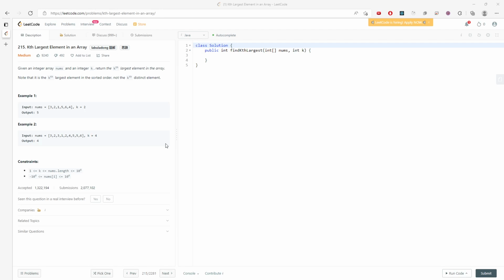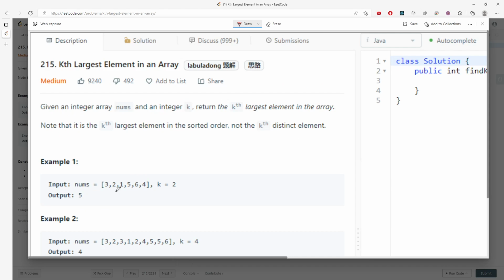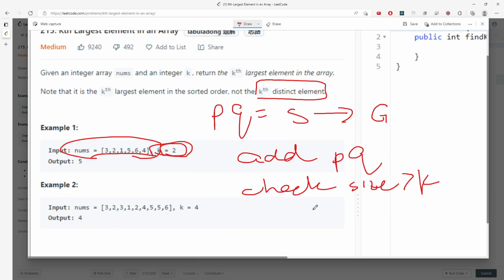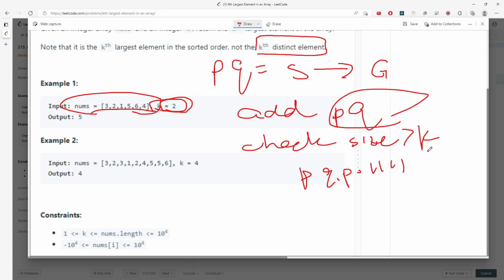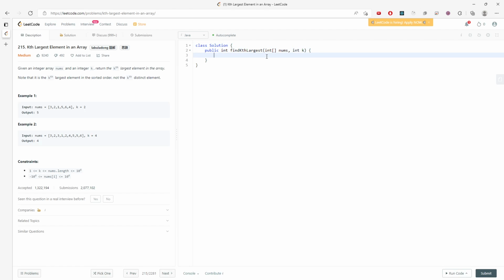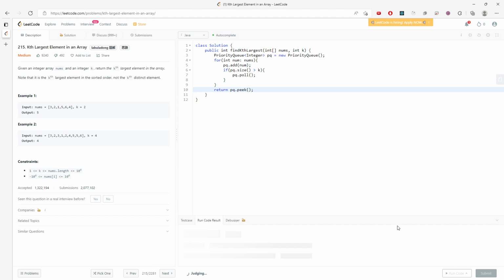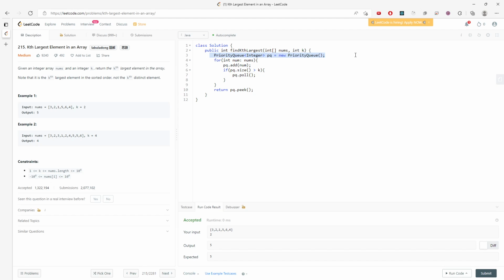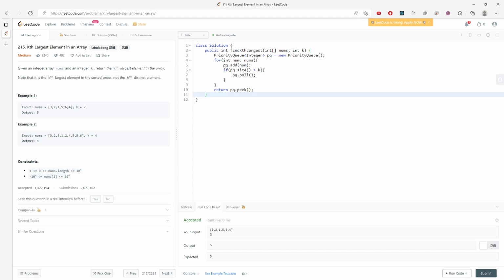LeetCode 215 | Kth Largest Element in an Array | PriorityQueue | Java